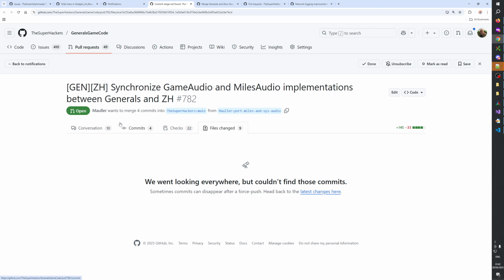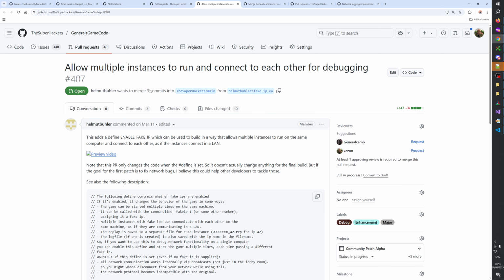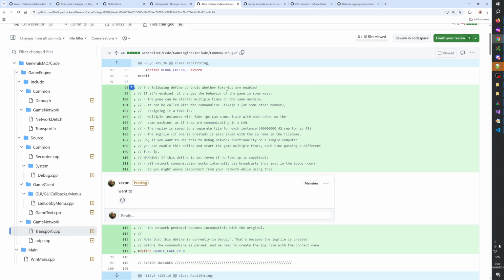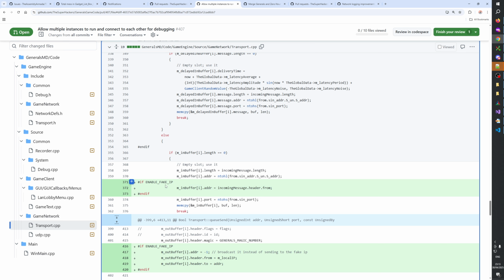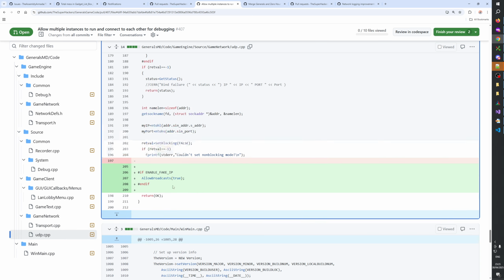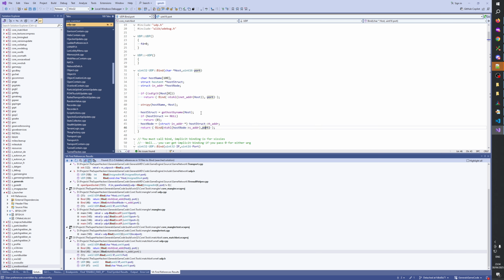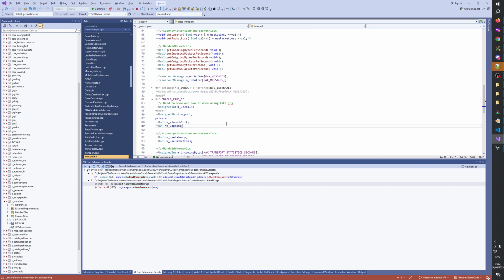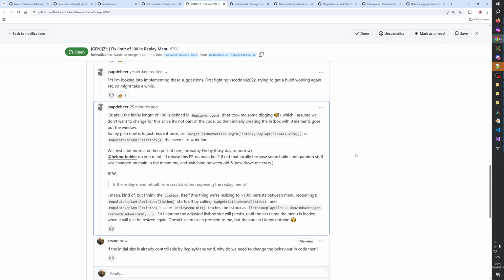Let's fix Generals Zero Hour 0599 - Review Fake IP change